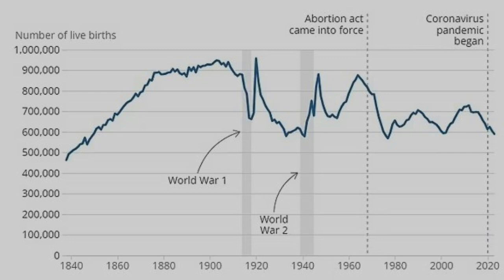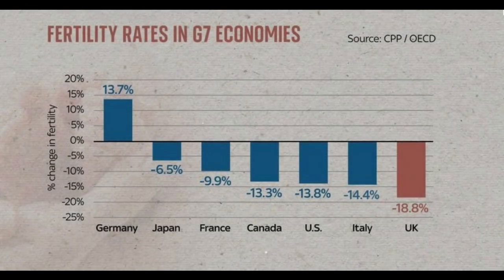Why Mass Migration Won’t Solve Britain’s Declining Birth Rate Crisis - The Truth Behind Immigration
This video is about The UK's declining birth rate and addresses the reason why mass migration is not the solution to this issue, by any stretch of the imagination.

🔥 Timecodes 🔥
00:00 The Birth Rate Problem
01:52 Western Civilisation Problem
03:20 Contributory Factors
05:54 Mass Migration
07:18 Solution

✅Politics
✅Waffle
✅I am just a man on the internet
✅All comments welcome
✅All opinions welcome